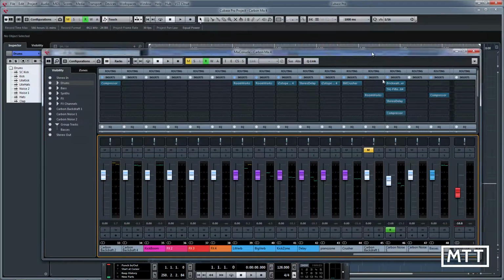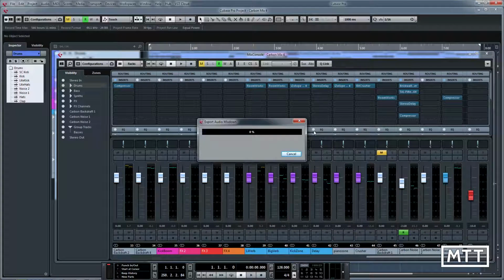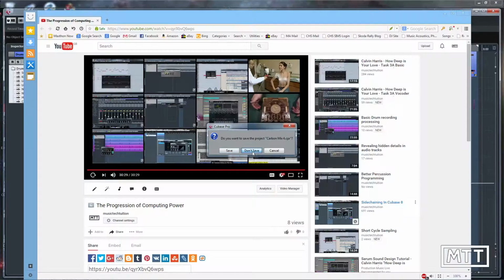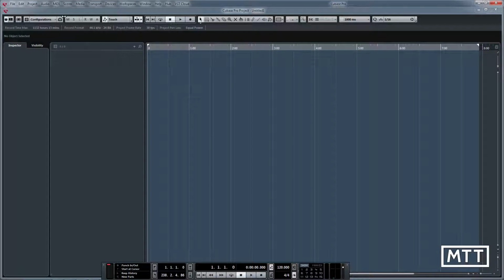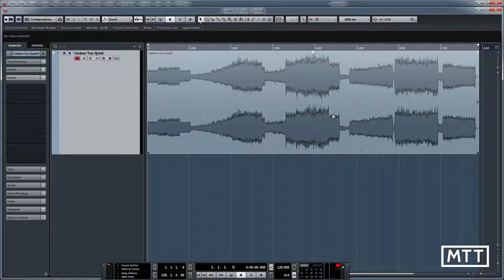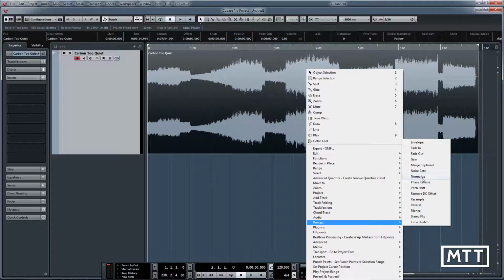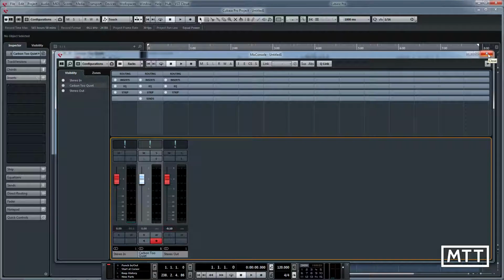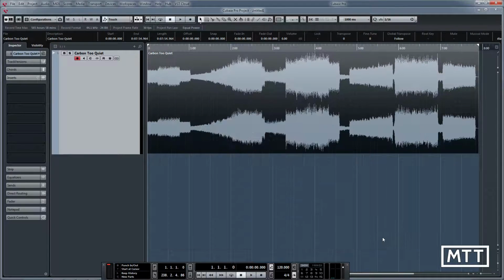Dealing with Inconsistent Mixdowns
Sometimes, a rogue plugin will mean it's difficult or impossible to get your mixdown level exactly right.  In this video, you can see how to deal with this to ensure that your final mixdown is at the correct level.